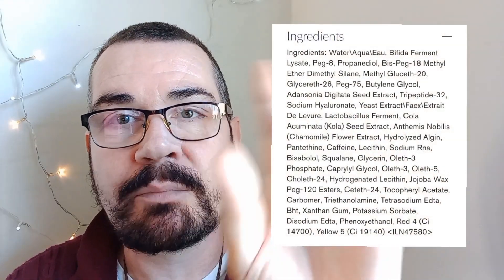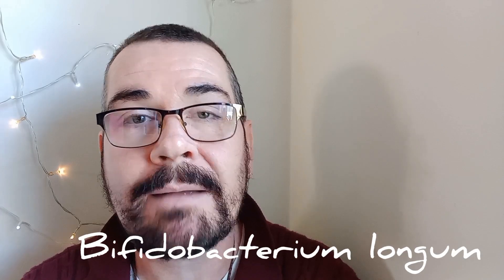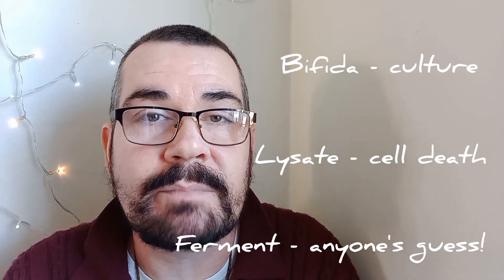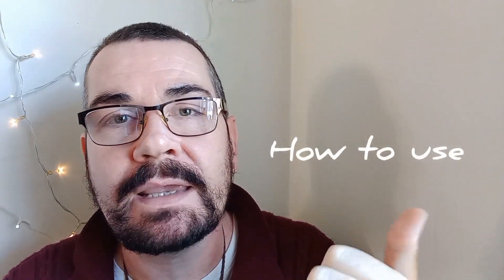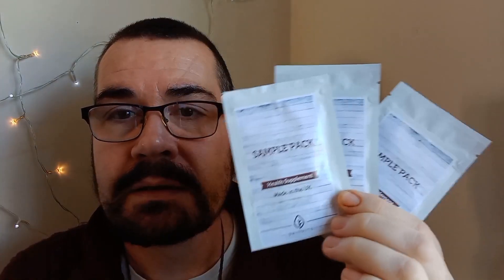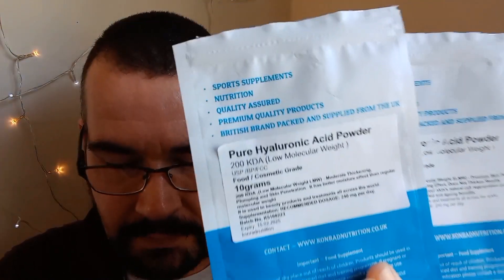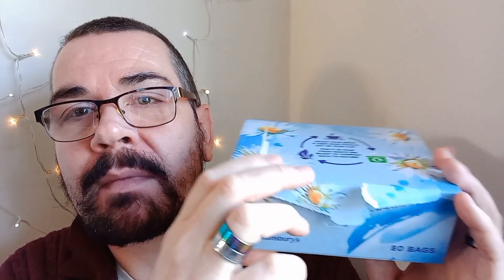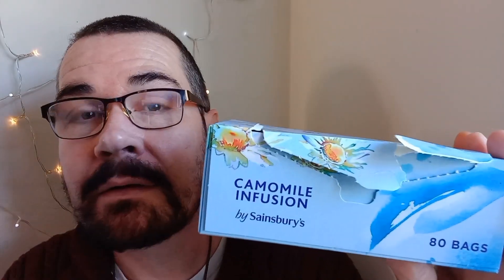What is Bifida Ferment Lysate? (Project ANR).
Bifida Ferment Lysate is featured heavily in Estēe Lauder's Advanced Night Repair. Way back in 1982 Lauder introduced ANR which broke the mold of skincare prior to it and took the beauty world by storm.
45 years later it is still a favourite and has reached cult status.

Bifida Ferment Lysate is basically the result of cultured bacteria. They are grown, then killed by washing with salt water.

Personally speaking, I doubt that dead bacteria can repair damaged DNA the way Lauder's patent and advertising claims.

So, in our own version of ANR we will be using live bacteria.

I got mine from eBay -